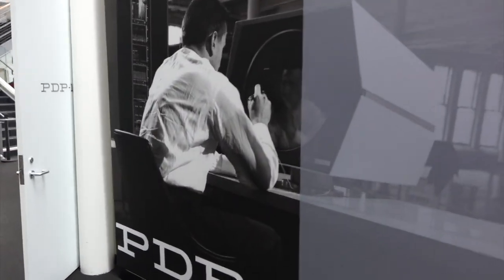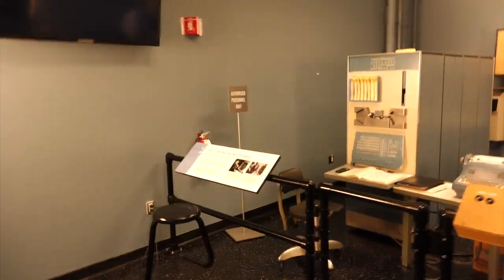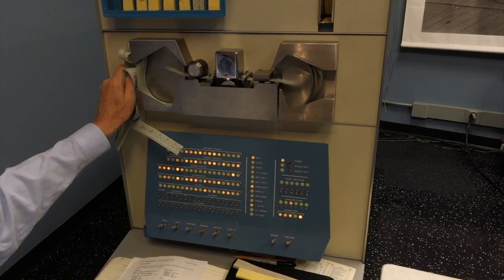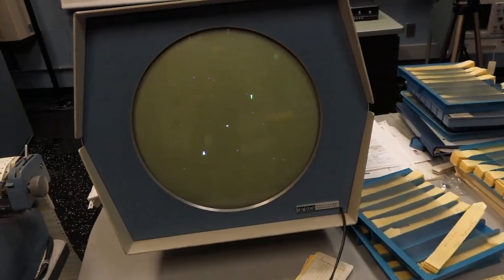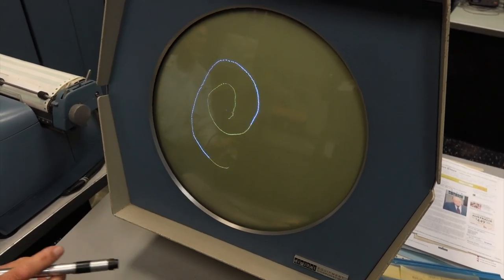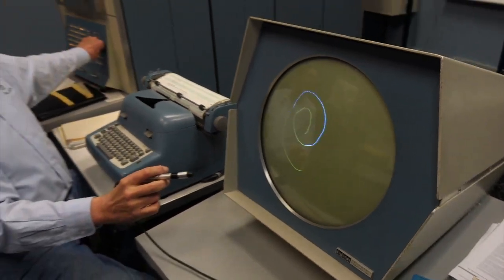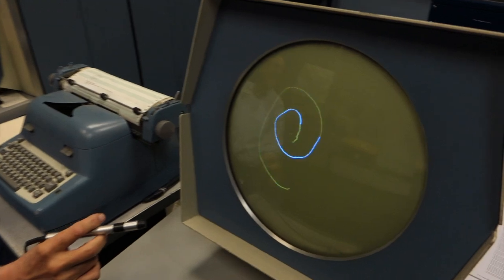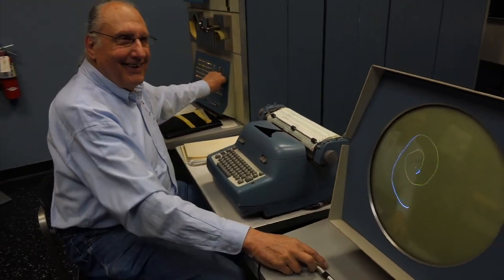PDP-1 Demo at the CHM (short version)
The "reader's digest" version of the full length PDP-1 video I just posted. WARNING: No New Material! Just a much shorter 2 min executive summary, targeted for a conference presentation at the end of the month.
This machine is on display at the Computer History Museum in Mountain View, California